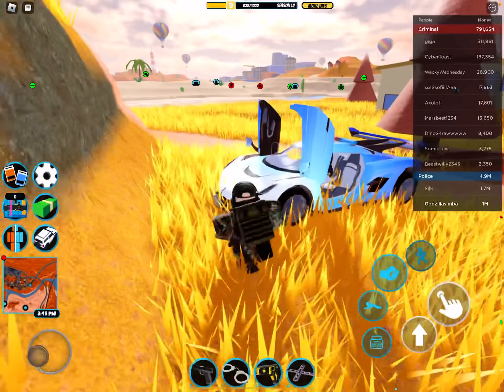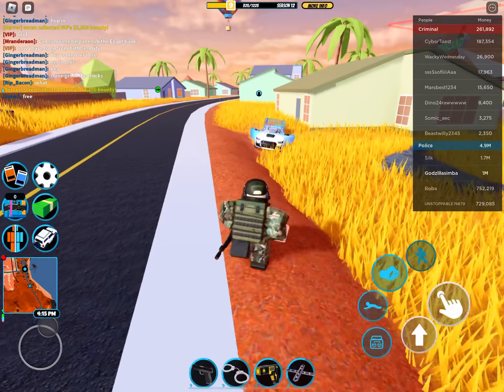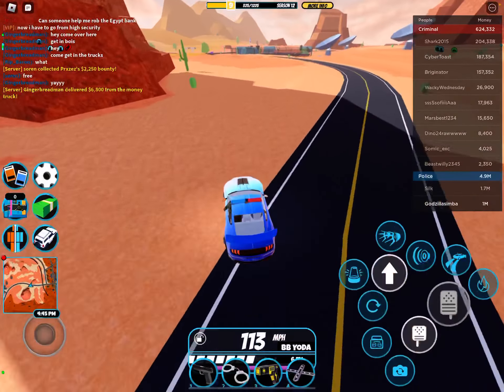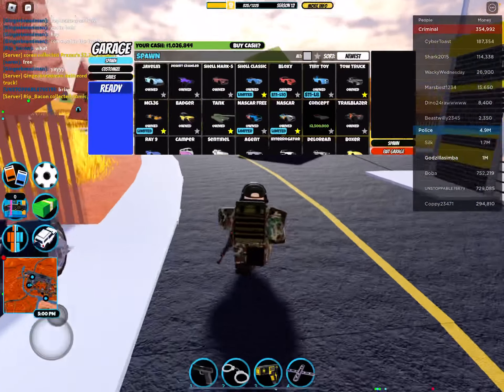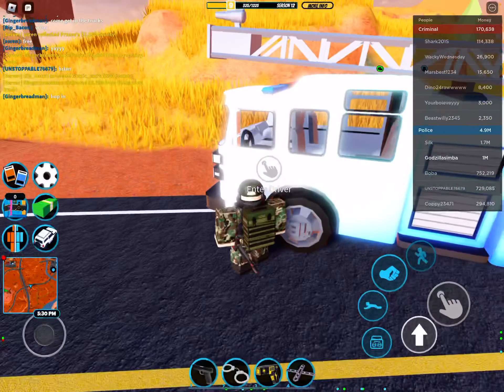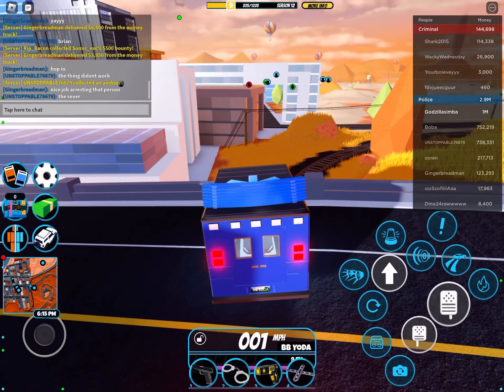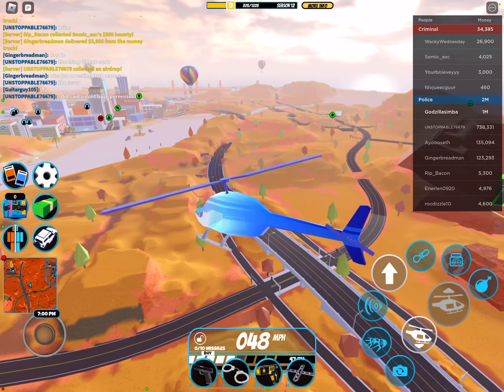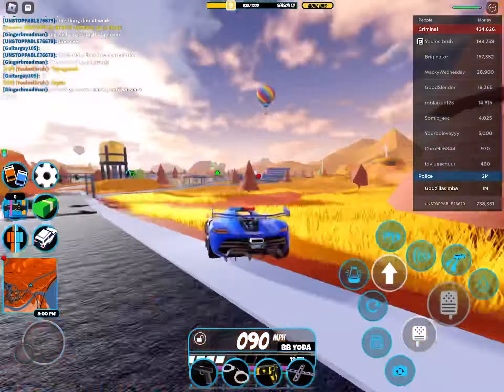The five day vehicle thing yeah I don’t know￼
We gotta find your vehicles in jailbreak what time to go to on revamp but I don’t care￼